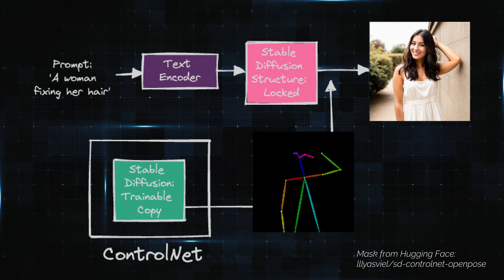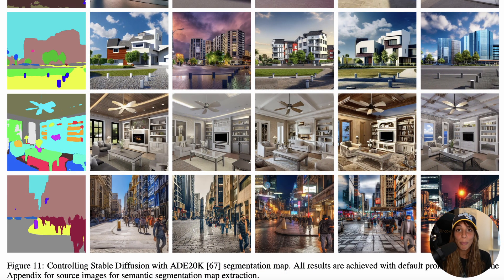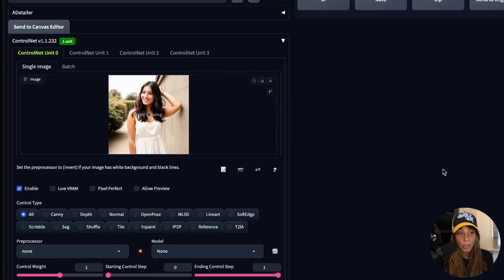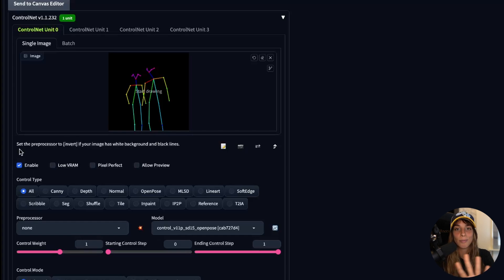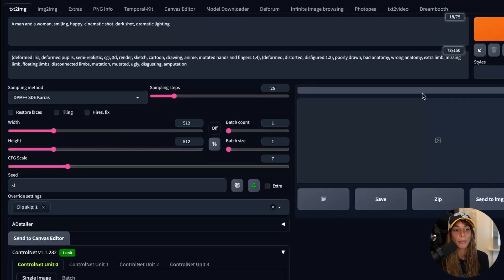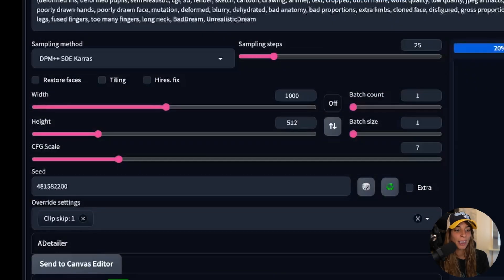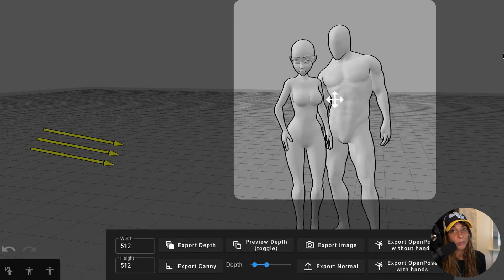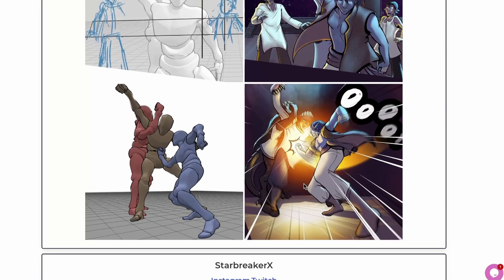What, Where, and How About ControlNet ✨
Today, we are going back to the basics and will see what ControlNet models are, where to download them, and how to use them. More in detail, we are going through the OpenPose and Depth models. Masks are from  @PoseMyArt

00:27 What is ControlNet
01:34 Canny
01:50 Scribble
02:00 OpenPose
02:11 Depth
02:37 HED
02:44 M-LSD
02:56 Normal Maps
03:09 Segmentation
03:18 LineArt
03:33 Where to download ControlNet models
03:42 How to use ControlNet in SD
04:06 Add ControlNet Units
04:39 Preprocessed vs. no preprocessed images
06:35 PoseMy.Art: masks
08:41 Settings: ControlNet Weight
08:56 Settings: Control Step
09:20 Settings: Dimensions
11:22 Test the ControlNet Weight
12:00 Test the Control Step (Start and End)
12:52 Test the Resize Mode
14:48 Depth mask in combination with OpenPose mask
16:50 ADetailer to improve face and hands